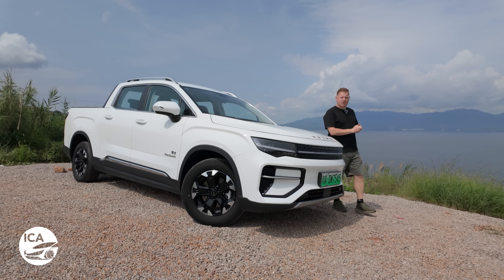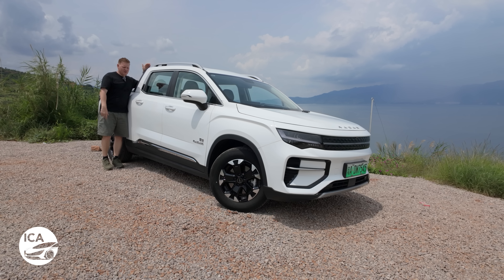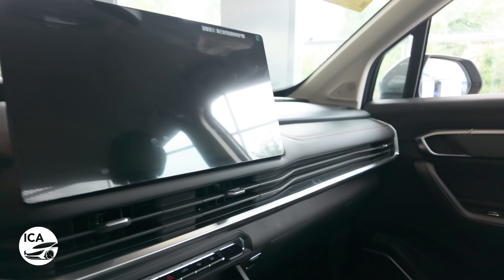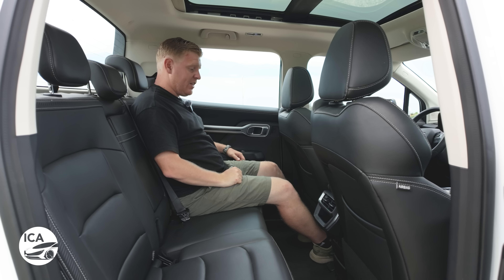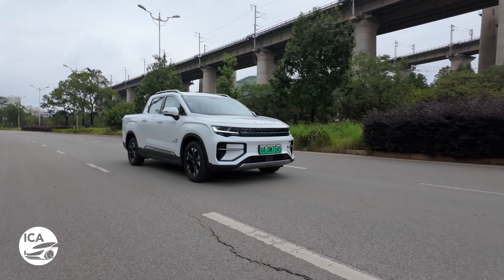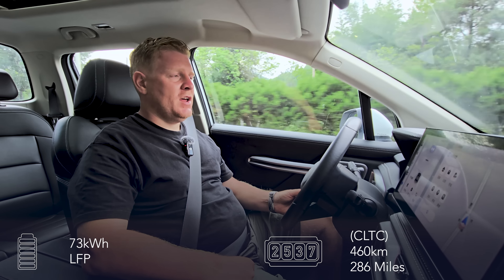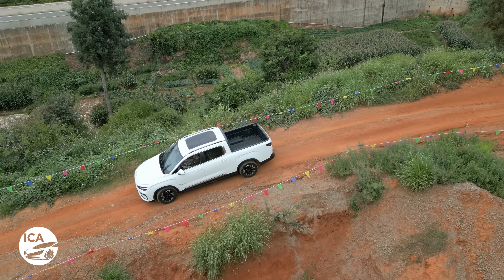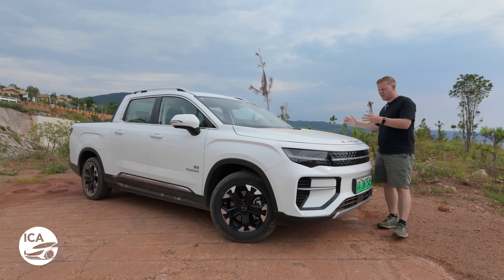Radar RD6 / Riddara Horizon Driven - An Electric Pick-up For Adults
Long before the CyberTruck came to be, the Radar RD6 was already rocking the electric pick-up truck scene, and unlike its prismatic rival, it's a pick-up for adults and those comfortable with the size of their...well you know what.

We got our hands on the original, not a million miles away from the updated version, to see just how good it is and whether it'll be winning hearts on its travels as it heads to international markets.